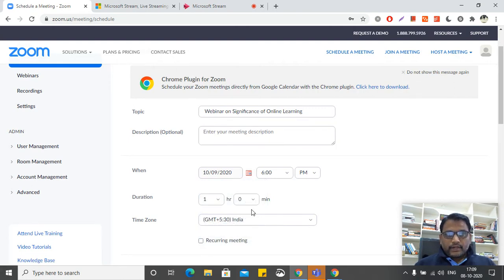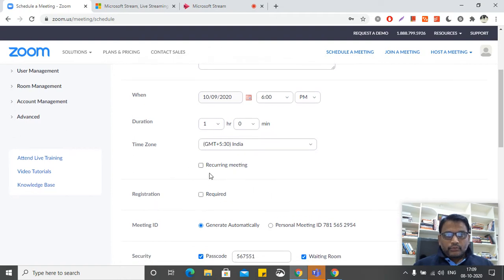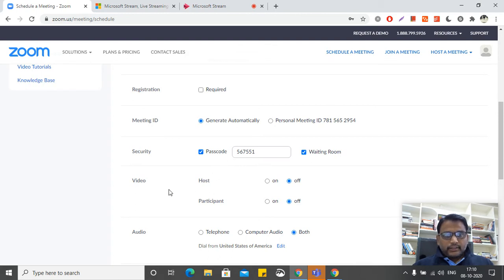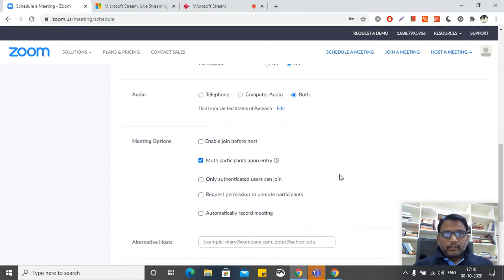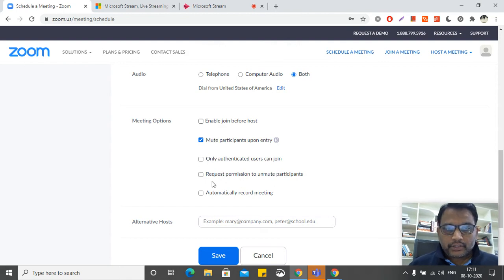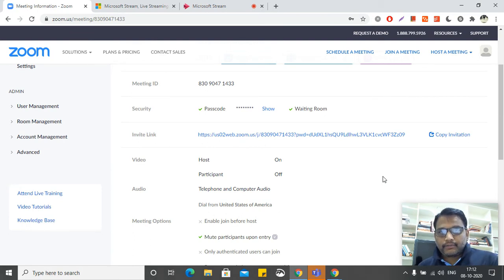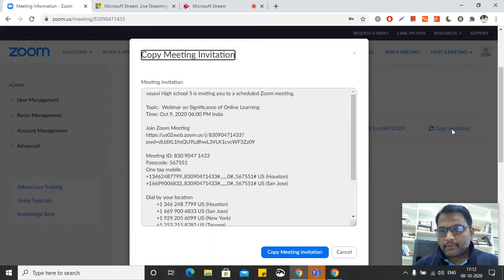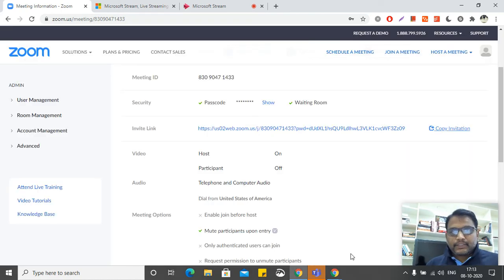Important settings to make before scheduling a Zoom Meeting.